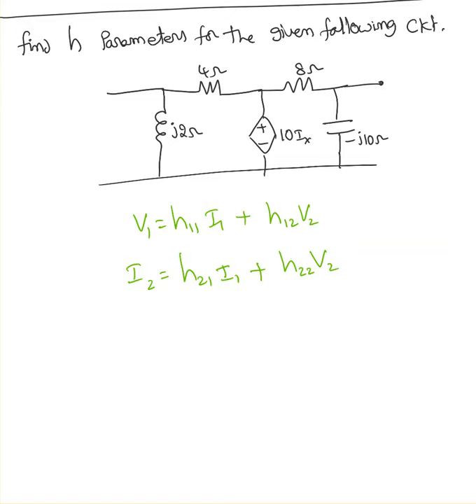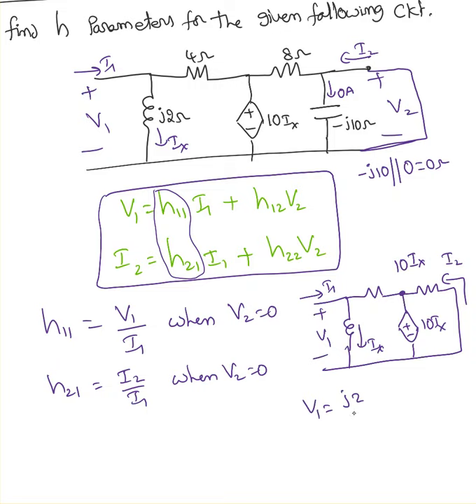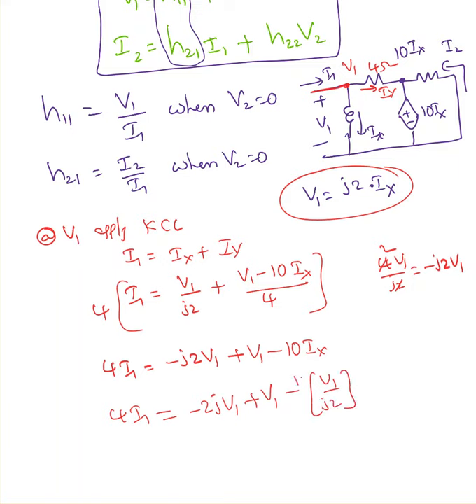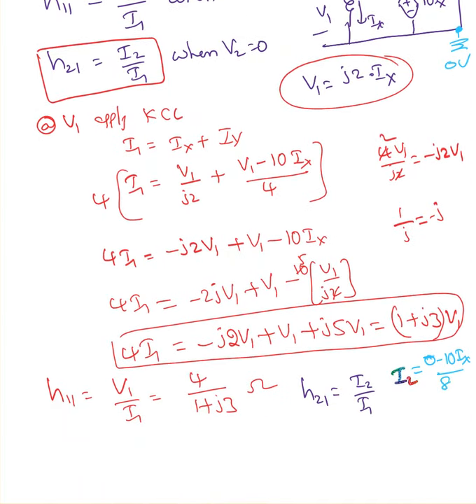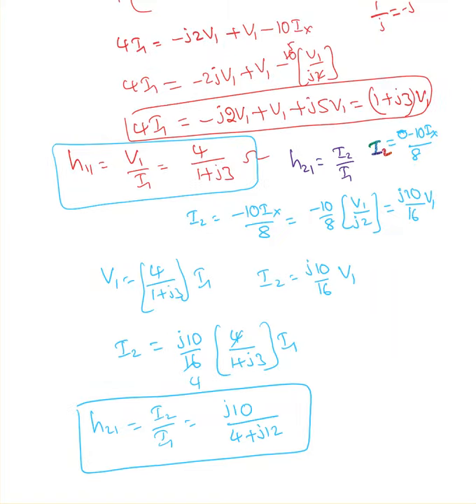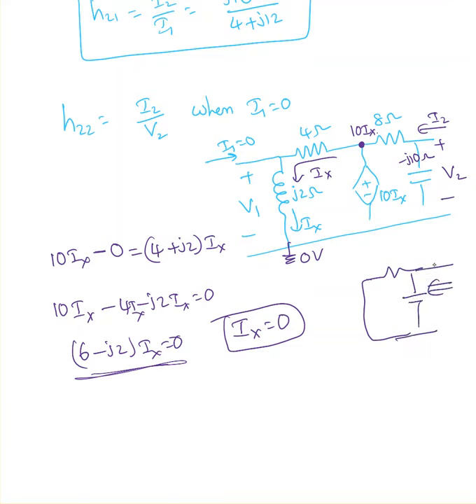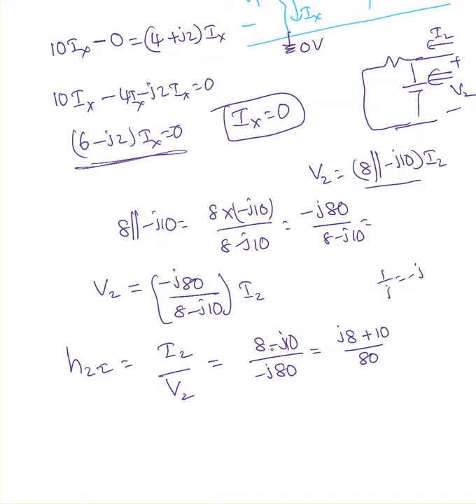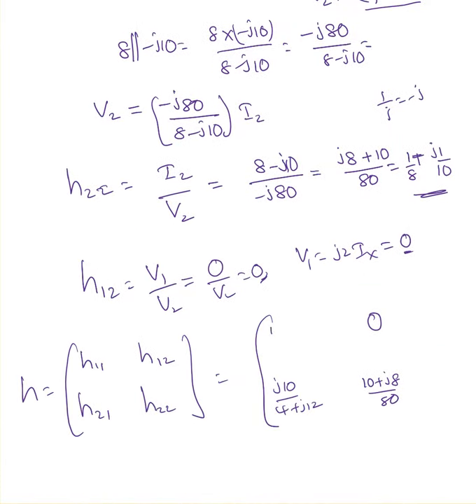Twoport networks 020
In this video I solved for h-parameters